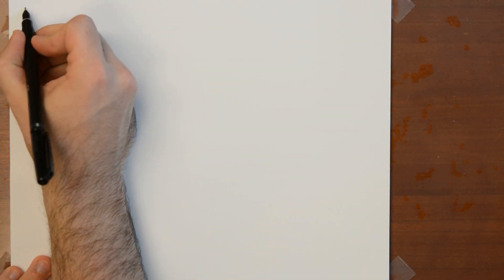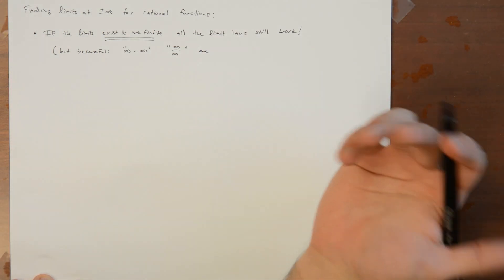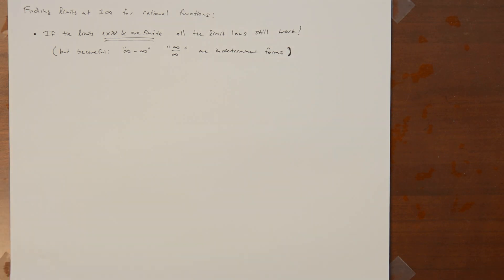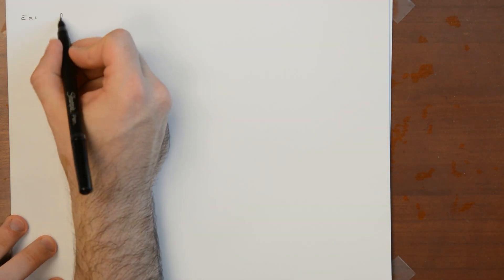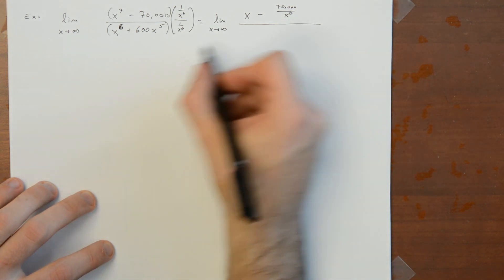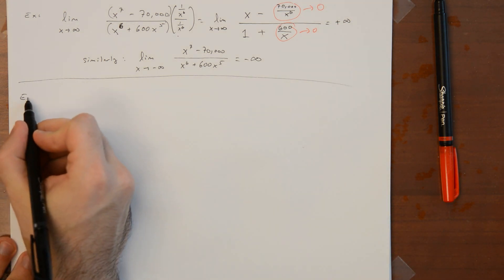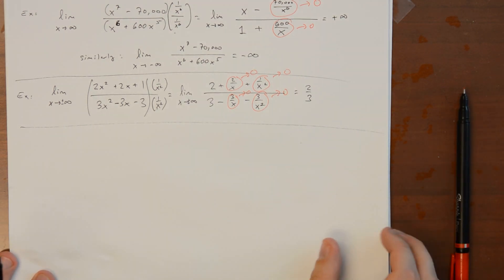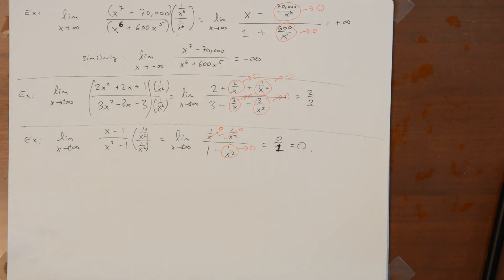Limits at Infinity - Finding Horizontal Asymptotes of Rational Functions